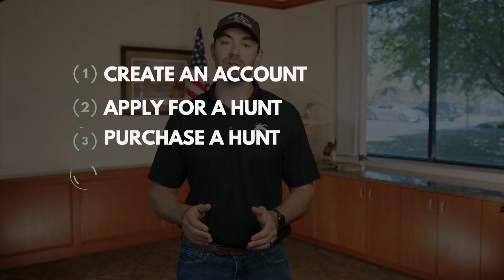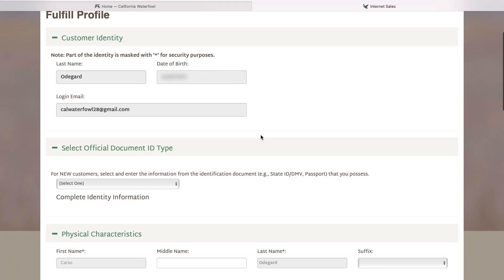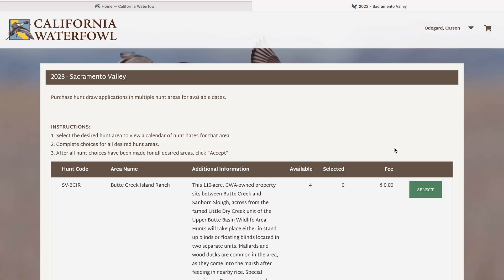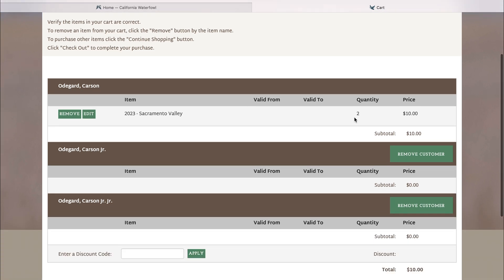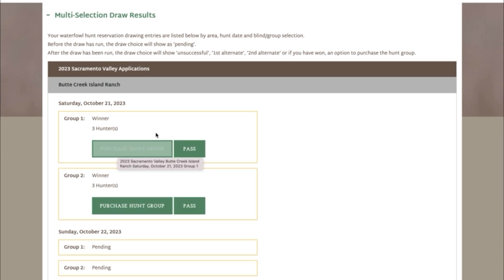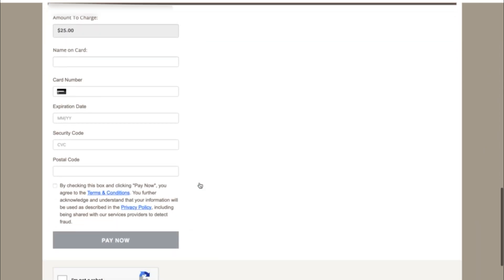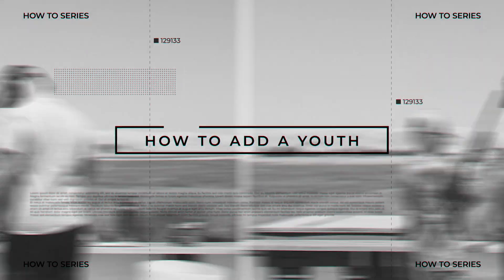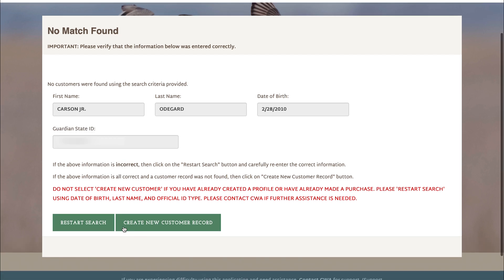How To Series - Episode 1: CWA Hunt Program website & Aspira page walk through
Follow along with Carson CWA Hunt Program coordinator as he walks you though how to successfully navigate both the website and the next page which is the to invite a youth, apply to multiple hunts and much more.